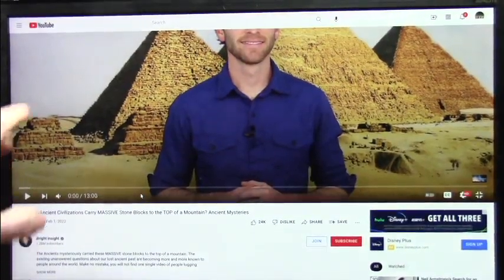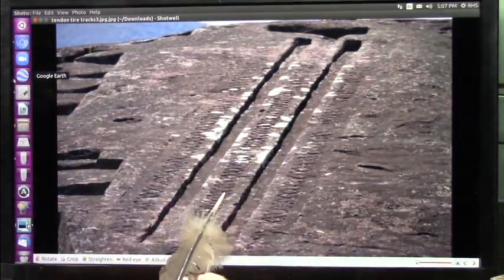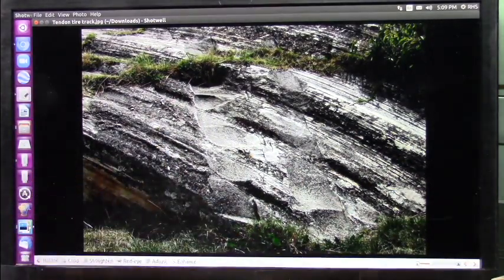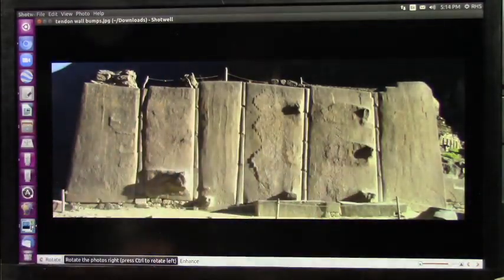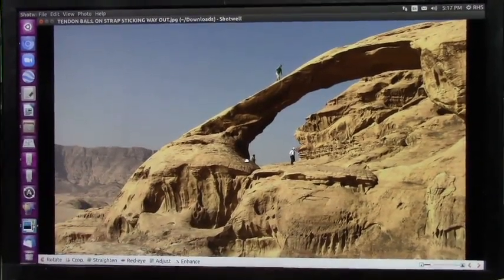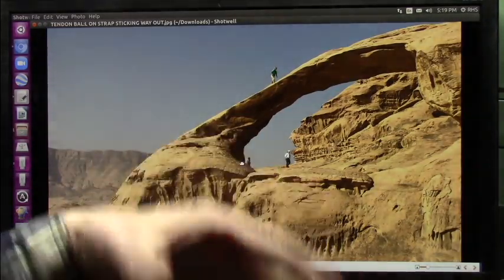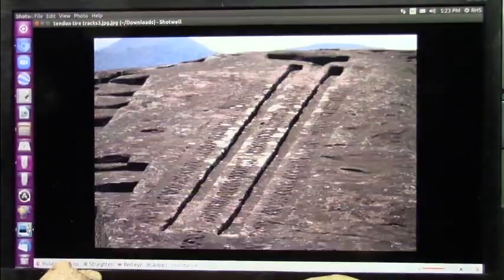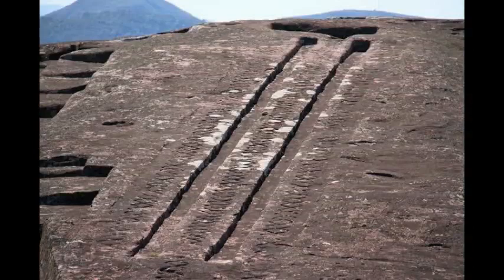Mystery of the Stone Walls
Mudfossil Research has opened many doors into our real past.
There is sufficient evidence to support Ancient High Tech cultures that created the fabulously intricate perfectly fitting stone walls around the world.